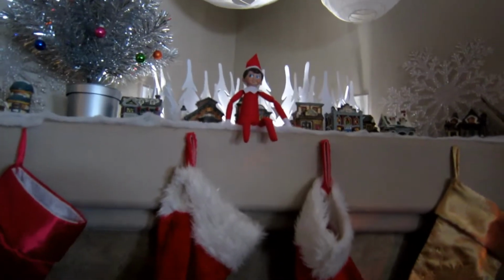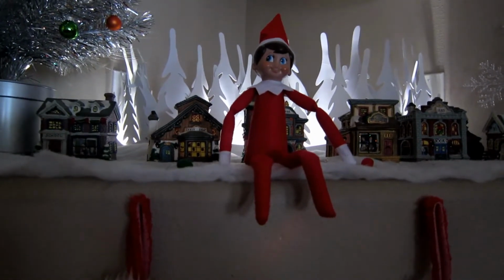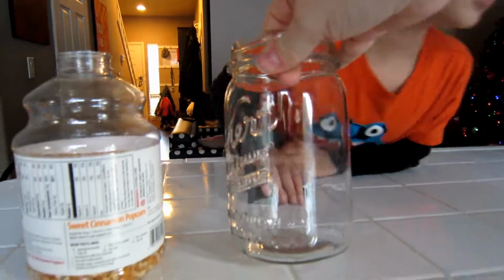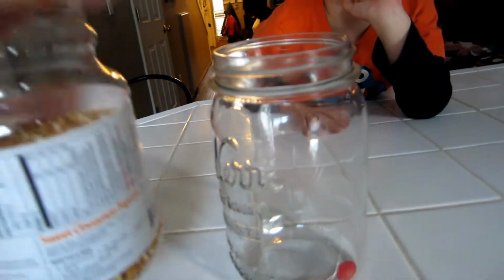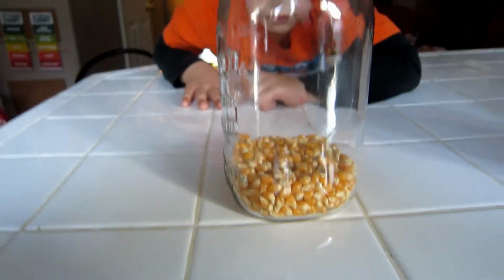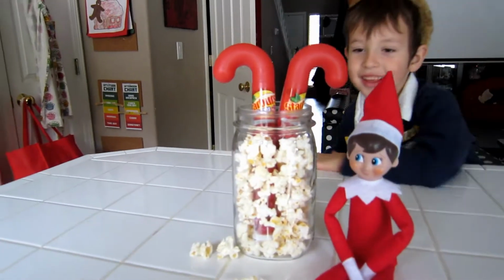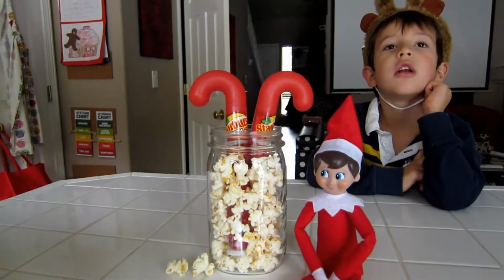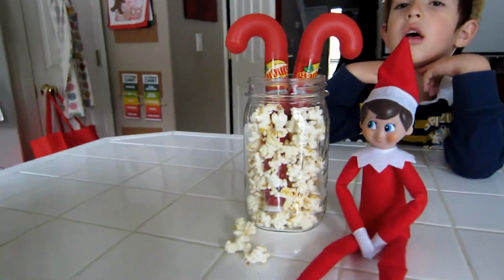Puzzle the Elf on the Shelf & The Magic Beans | Vlogmas 2014 #12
This is Zane's first vlog that he created sharing about what happened with Puzzle our Elf on the Shelf and the Magic Beans he brought from the North Pole.

About us:

We are sharing pieces of our daily lives. We hope to inspire you and share with you that small changes everyday can make the biggest differences. You don't have to go to extremes to become healthy.

Healthy Mom = Healthy Family
That is my new life motto and I hope that it will be yours too. Together we can change our families making them healthier and happier. As mother’s if  we take the time to work on making ourselves healthier our families will become healthier.

I’ve seen this by personal experience. January 2011 I made the decision to lose weight. My main focus was to stay up with my two very active preschool boys. But as I saw the results in my health and saw my boys start getting active with me I realized I was changing my life and my boys.

After seeing these amazing changes I started sharing them on my blog and my channel.